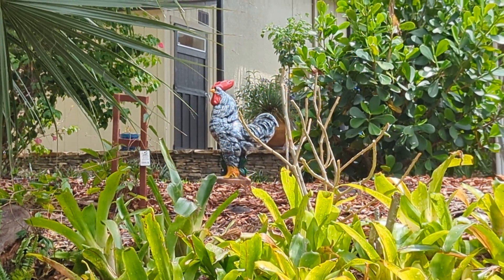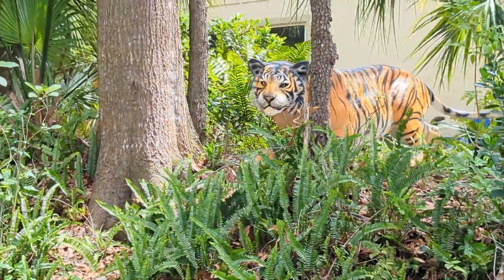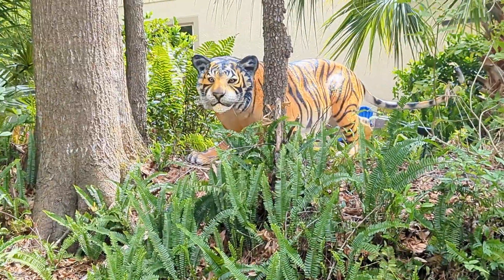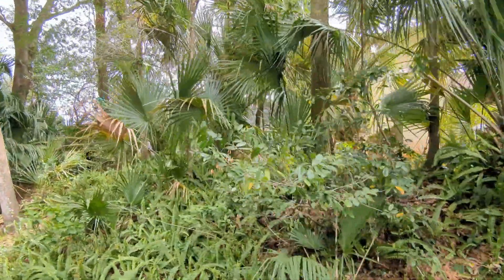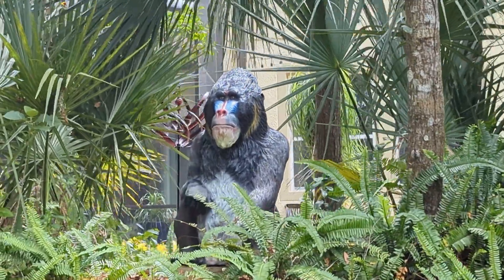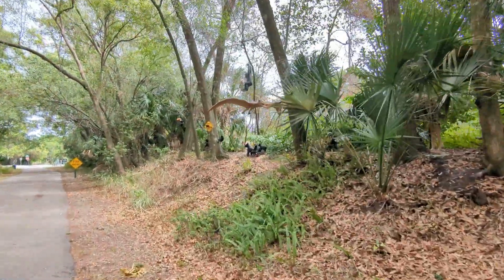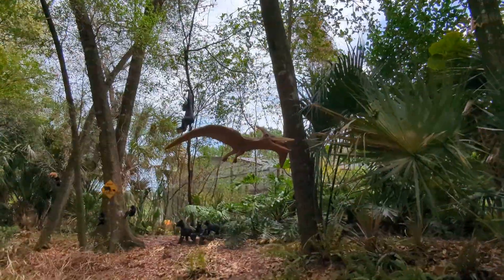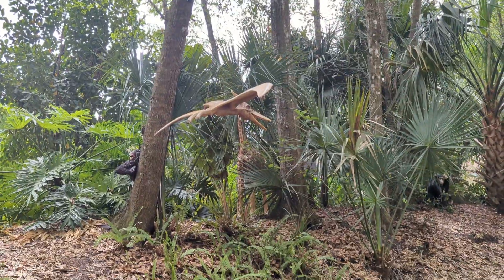Rooster, Blue & Gold Macaw, Tiger, Gorilla & Flying Dinosaur on Cross Seminole Trail! Oviedo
Rooster, Blue & Gold Macaw, Tiger, Gorilla & Flying Dinosaur on Cross Seminole Trail! Oviedo, Florida